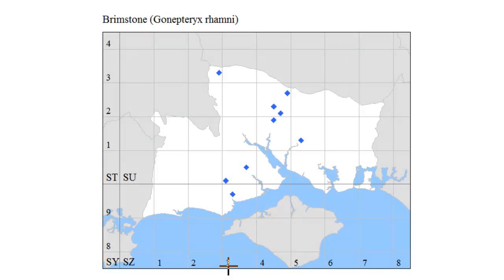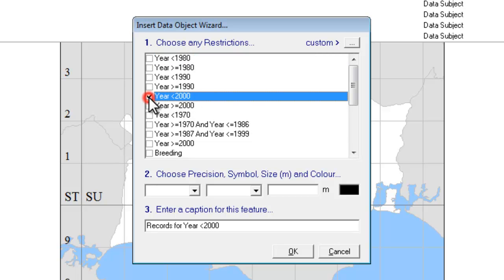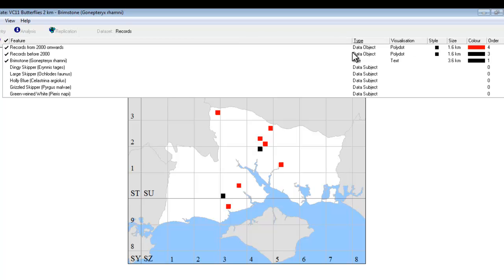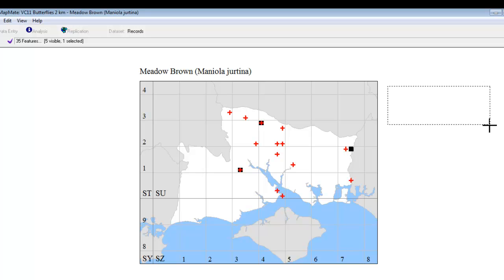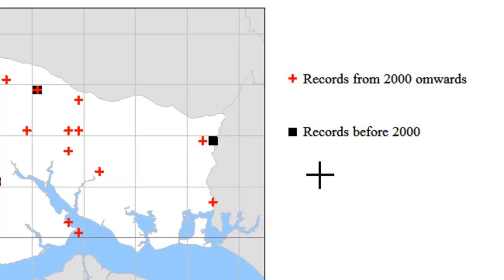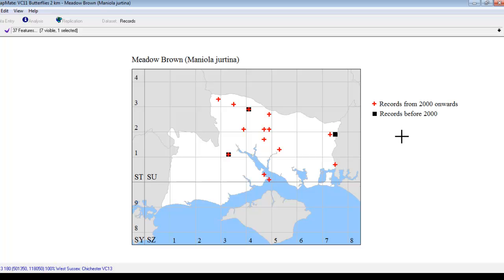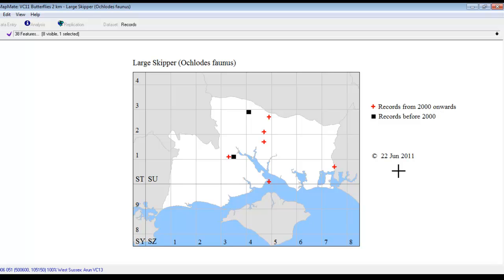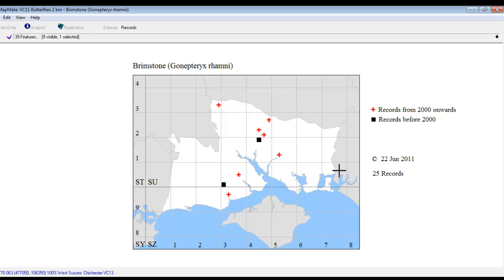Editing atlas maps 2: date-banding and text annotations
How to create a 'date-banded' map with different symbols for different time periods, plus adding a key and text annotations. One of a series of MapMate database screencasts produced for the Botanical Society of the British Isles